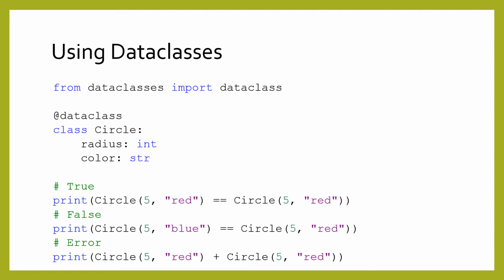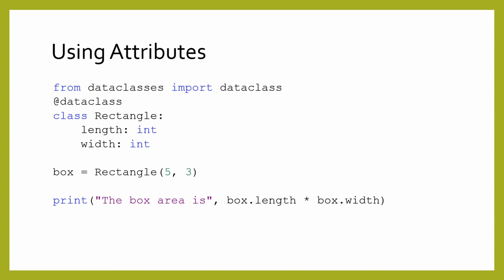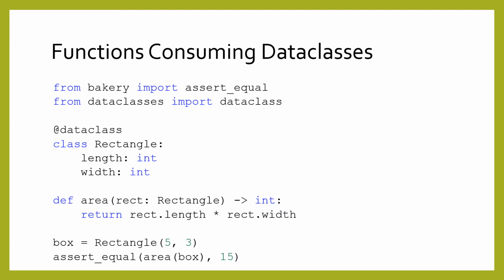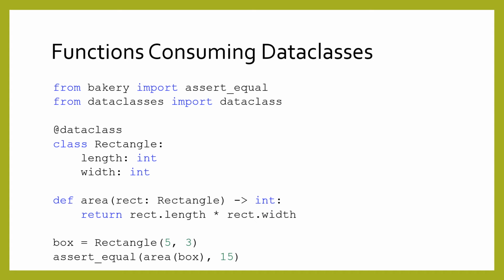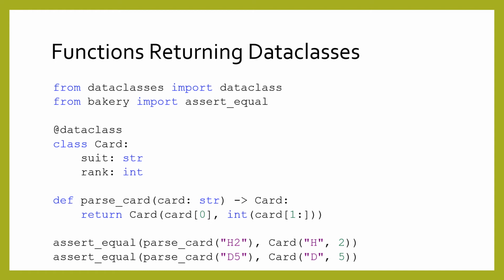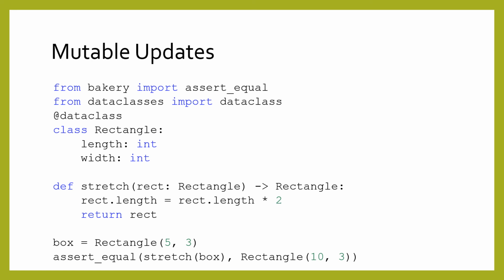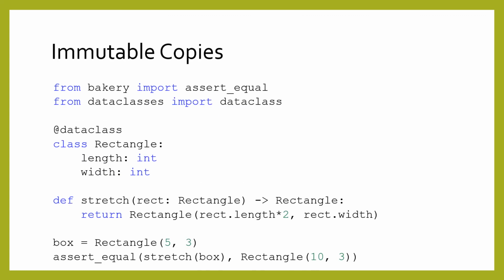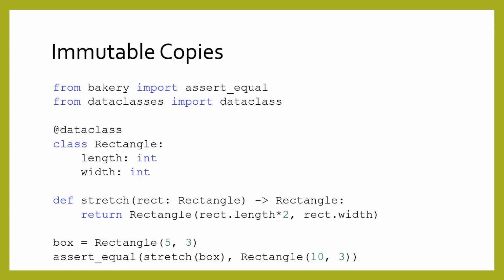Lesson 4A2) Using Dataclasses (Amy)